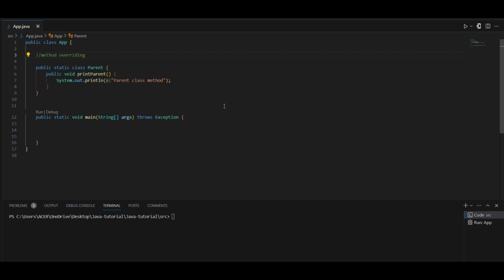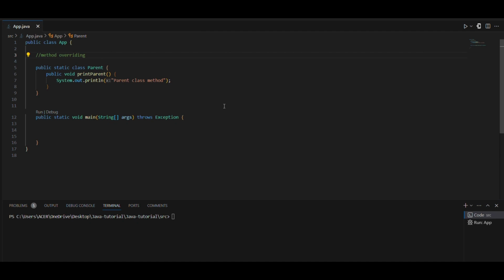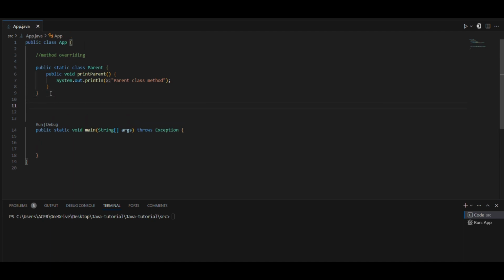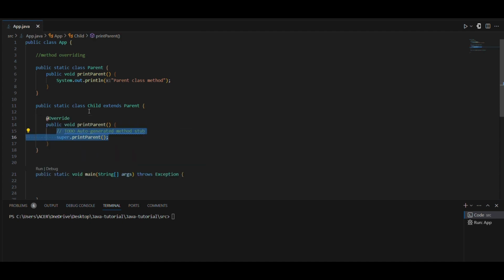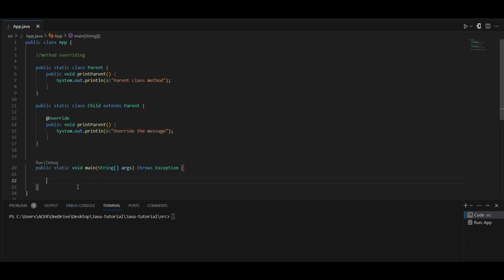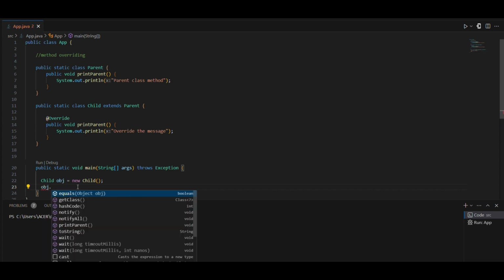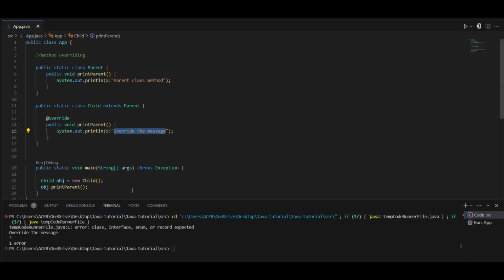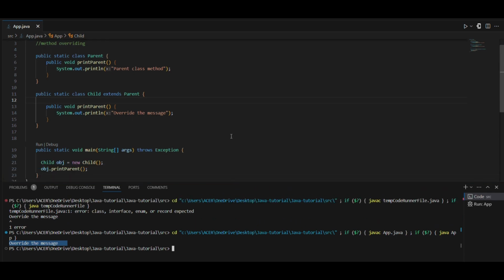Polymorphism/ Method Overriding: Practical Code Examples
Embark on a coding journey with our latest video as we unravel the fascinating world of polymorphism and dive deep into the concept of method overriding. 🚀 Join us for an insightful exploration of how method overriding plays a pivotal role in achieving flexibility and extensibility in object-oriented programming. 🖥️

In this tutorial, we break down the complexities of method overriding with clear and concise code examples in English. Witness firsthand how this powerful technique allows you to redefine methods in a subclass, providing a dynamic and efficient approach to building software systems.

Whether you're a seasoned developer or just starting your programming journey, this video is tailored for you. Enhance your understanding of polymorphism, sharpen your coding skills, and gain confidence in utilizing method overriding effectively.

Don't miss out on this educational experience! Hit play now, follow along with the examples, and unlock the secrets of method overriding to take your programming prowess to new heights. 💻✨